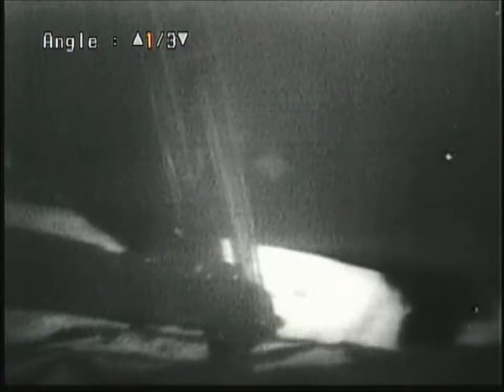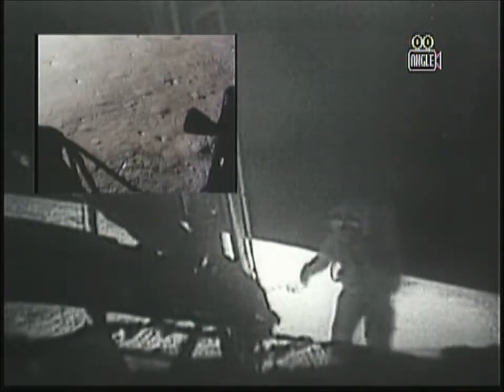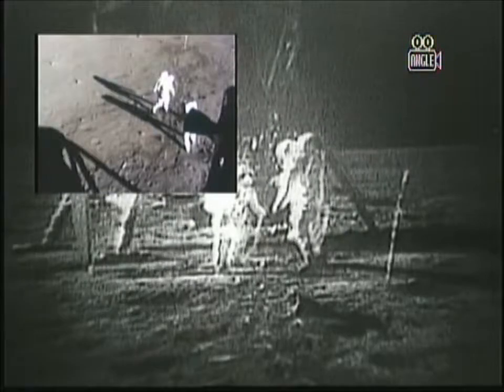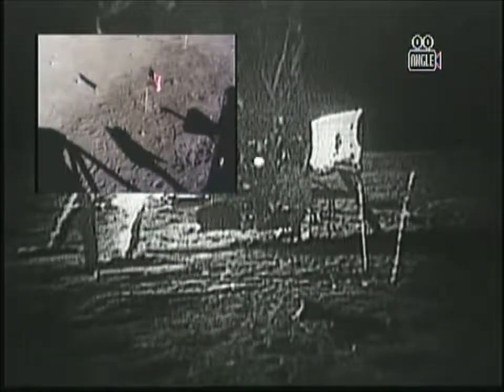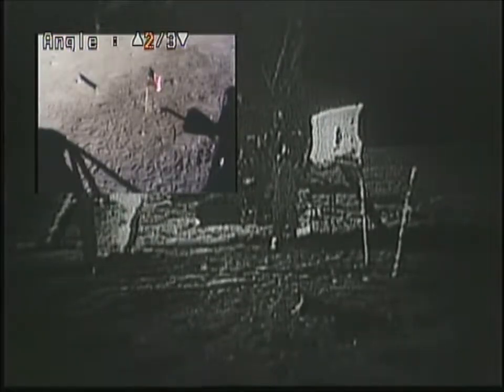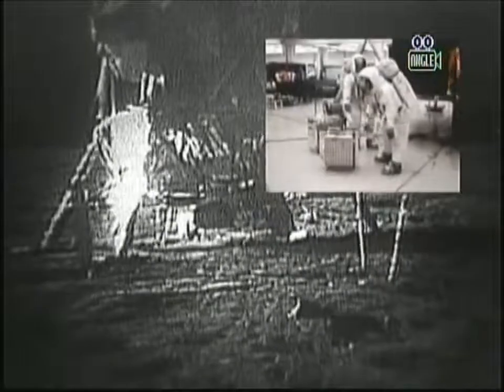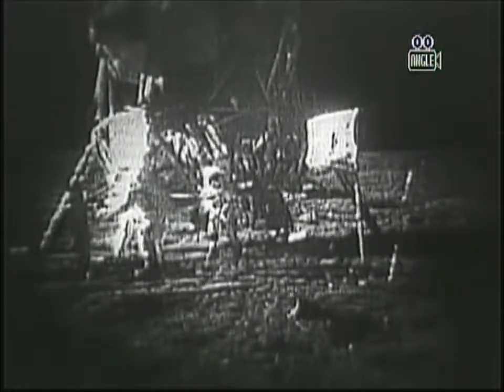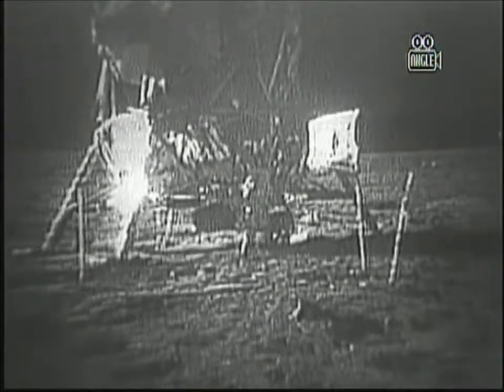"APOLLO 11 - Moon Walk" - (July 20, 1969) - Armstrong & Aldrin Commentary - Multi-Camera Angles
Apollo 11 was the spaceflight that landed the first two humans on the Moon. Mission commander Neil Armstrong and pilot Buzz Aldrin, both American, landed the lunar module Eagle on July 20, 1969, at 20:18 UTC. Armstrong became the first human to step onto the lunar surface six hours after landing on July 21 at 02:56:15 UTC; Aldrin joined him about 20 minutes later. They spent about two and a quarter hours together outside the spacecraft, and collected 47.5 pounds (21.5 kg) of lunar material to bring back to Earth. Michael Collins piloted the command module Columbia alone in lunar orbit while they were on the Moon's surface. Armstrong and Aldrin spent just under a day on the lunar surface before rejoining Columbia in lunar orbit.

Apollo 11 was launched by a Saturn V rocket from Kennedy Space Center on Merritt Island, Florida, on July 16 at 9:32 am EDT (13:32 UTC) and was the fifth manned mission of NASA's Apollo program. The Apollo spacecraft had three parts: a command module (CM) with a cabin for the three astronauts, and the only part that returned back to Earth; a service module (SM), which supported the command module with propulsion, electrical power, oxygen, and water; and a lunar module (LM) that had two stages – a descent stage for landing on the Moon, and an ascent stage to place the astronauts back into lunar orbit.

After being sent to the Moon by the Saturn V's third stage, the astronauts separated the spacecraft from it and traveled for three days until they entered into lunar orbit. Armstrong and Aldrin then moved into the lunar module Eagle and landed in the Sea of Tranquility. They stayed a total of about 21.5 hours on the lunar surface. The astronauts used Eagle's upper stage to lift off from the lunar surface and rejoin Collins in the command module. They jettisoned Eagle before they performed the maneuvers that blasted them out of lunar orbit on a trajectory back to Earth. They returned to Earth and splashed down in the Pacific Ocean on July 24 after more than eight days in space.

The landing was broadcast on live TV to a worldwide audience. Armstrong stepped onto the lunar surface and described the event as "one small step for [a] man, one giant leap for mankind." Apollo 11 effectively ended the Space Race and fulfilled a national goal proposed in 1961 by U.S. President John F. Kennedy: "before this decade is out, of landing a man on the Moon and returning him safely to the Earth."